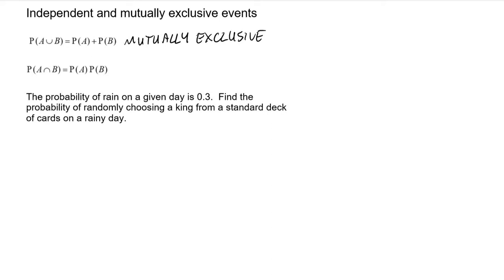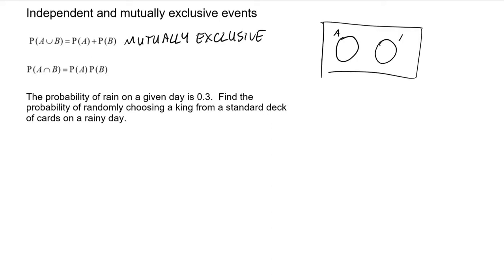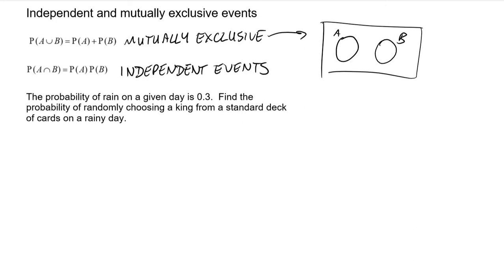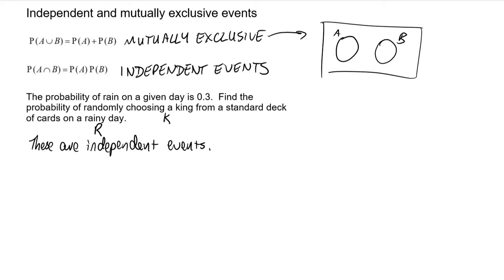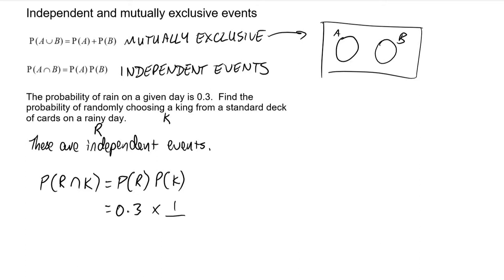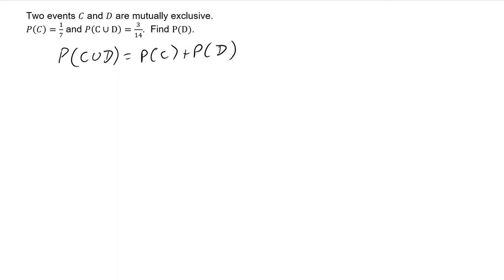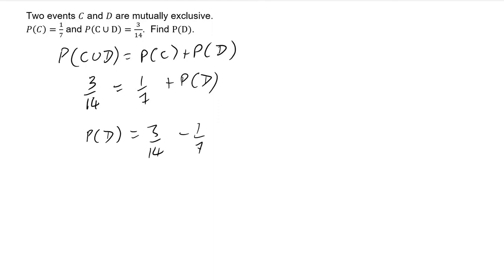Independent events and mutually exclusive events